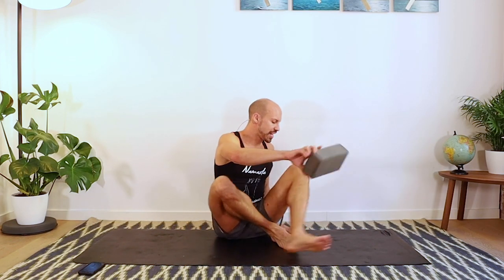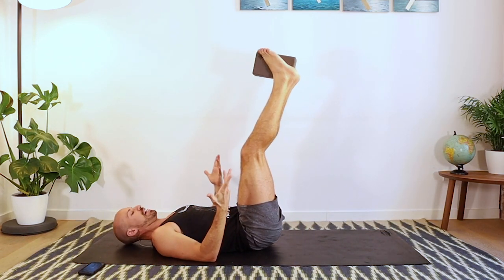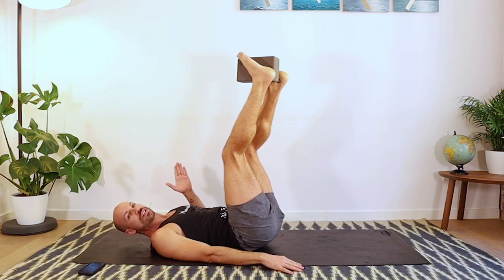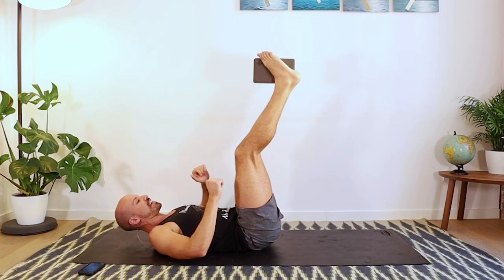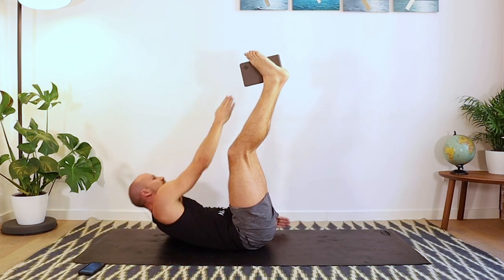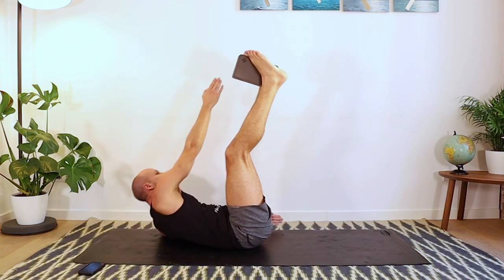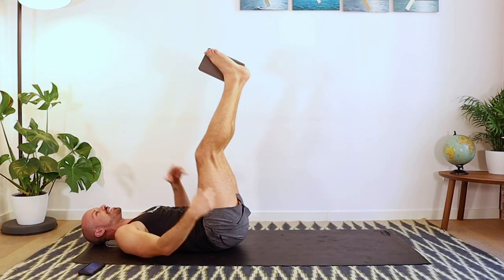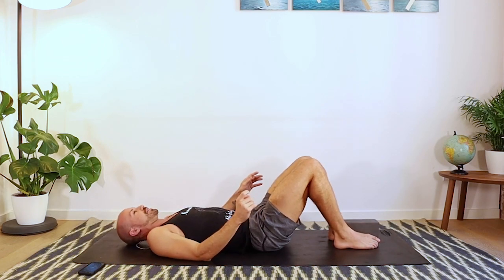4 MINUTE ABS | REACH + TWIST | 4 MINUTE BACK PAIN FIX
This “reach and twist” 4 Minute Abs session promotes the proper use of your core to protect your spine while you perform functional reaching and twisting motions. ⁣

***WANT MOVEMENT COURSES THAT NATURALLY FIX YOUR BODY???***

If you are looking to:

🚫Prevent Running Injuries and Improve Overall Mobility?

🔄Cleanse Your Mind, Body, and Nervous System?

🚫Prevent Workday Pain At Your Desk?

🧘🏻‍♂️DESK YOGA FOR THE CORPORATE CRUSADER 🧘‍♀

❌Avoid Text Neck, Neck Pain and Movement-Related Injuries?

💥Lose weight and Get Shredded FAST?

**YOGA TEACHERS** Want To Gain More Private Clients Who Suffer Chronic Back Pain?

Try out THE SPINAL RESET ONLINE TEACHER TRAINING (50-HR)…the only training that bridges the gap between Physical Therapy and Yoga: